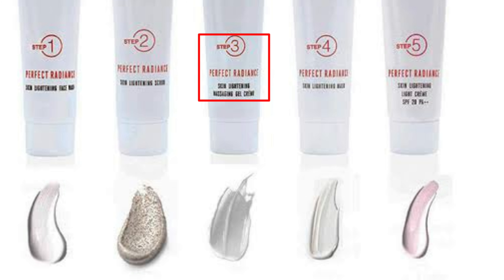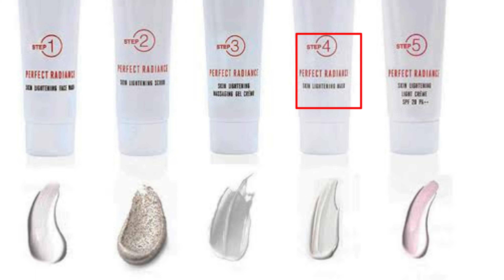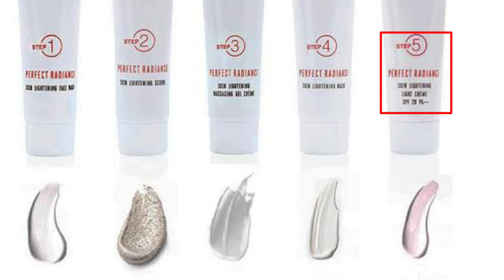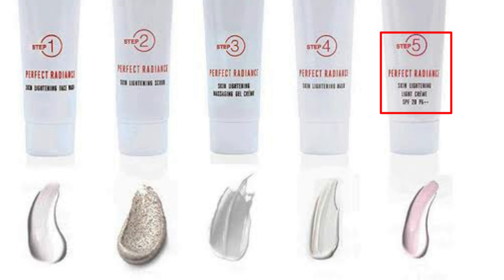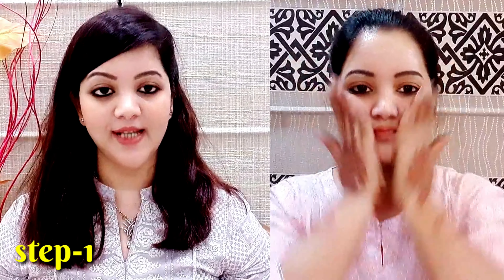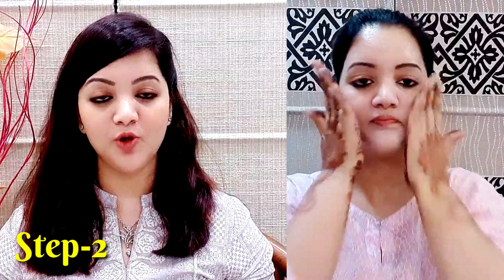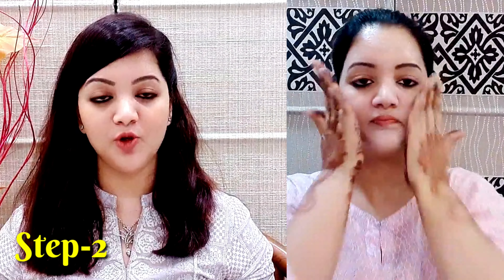Facial kit under Rs400|Lakme absolute perfect radiance skin lightening facialkit|product review|demo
Hello everyone!
Today I m sharing all about lakme absolute perfect radiance skin lightening facial kit.
Introducing the New Lakme Absolute Perfect Radiance Skin Lightening Facial Kit. A 5 in 1 product that is curated by Lakme experts to give you a salon like experience in your own home. A DIY regime that gives you all the benefits of an expensive salon facial.
The product contains all the steps you would find in a salon facial- a facewash, scrub, massaging cream, mask and a brightening cream. Five easy steps for using the Perfect Radiance facial kit

Features & details

DIY Facial Kit

Benefits of a salon facial now in your own home!

5 in 1 products to give you the perfect glow

Preps your skin for a special occasion!

Moisturizes and Nourishes skin

Gives skin a lasting glow

You can order it online

Lakme Absolute Perfect Radiance Facial Kit, 8 g (Pack of 5)

Love
Xoxo
Neha